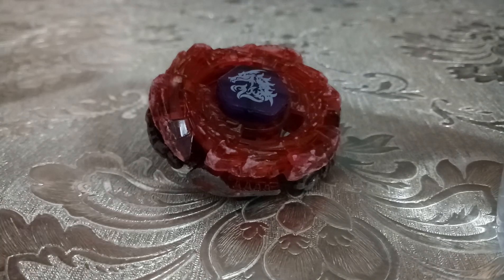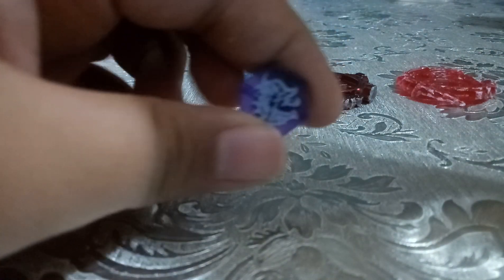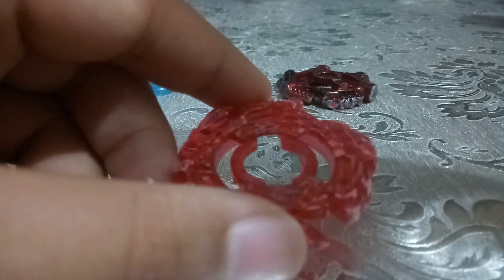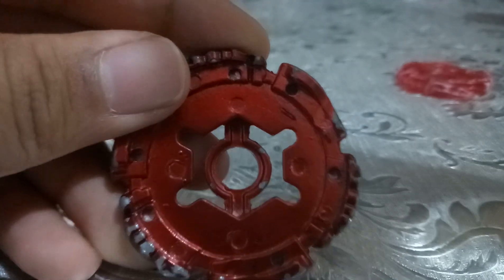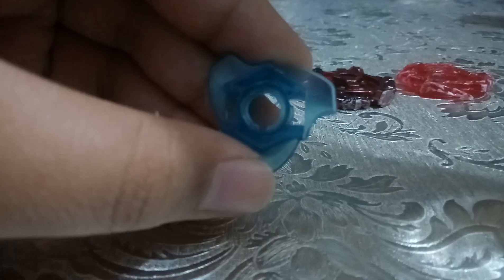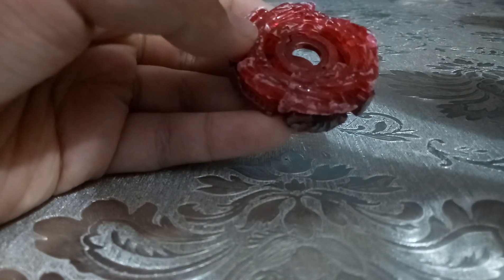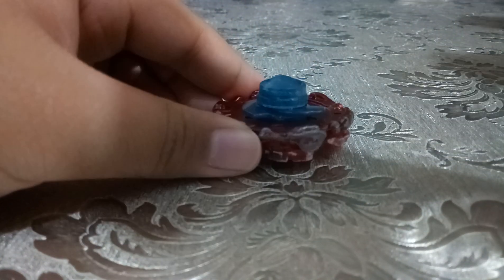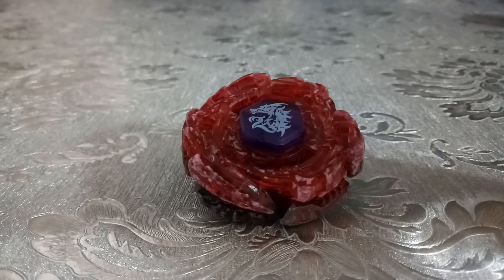Reviewing meteo l-drago (rush ver) - rapdity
Meteo l -drago (rush ver) - Beyblade Metal Master!

Ryuga The Legendary Blader Who Wants To Be The Strongest!

The Spirit Of It Is A Dragon It Can Be Any Version...